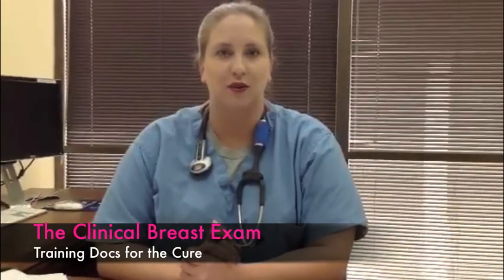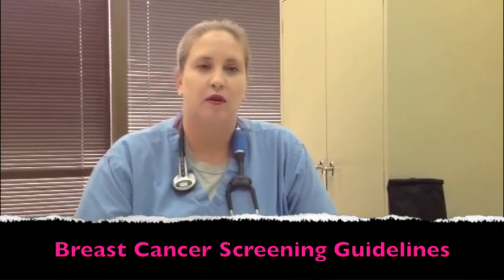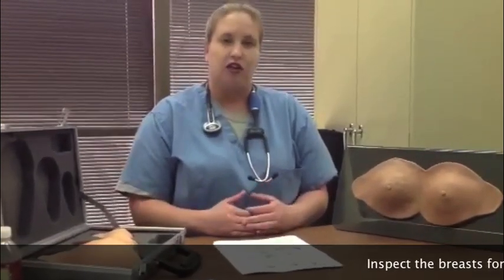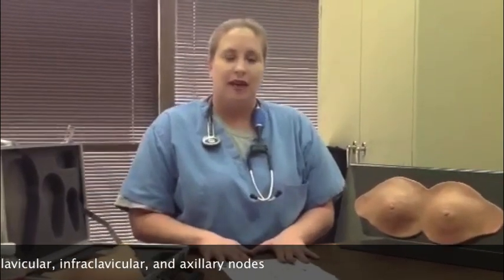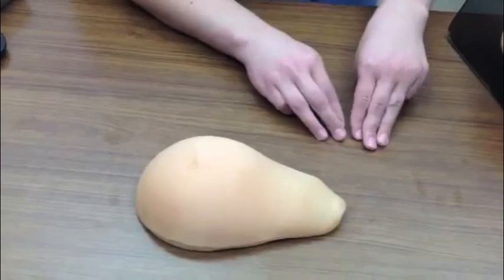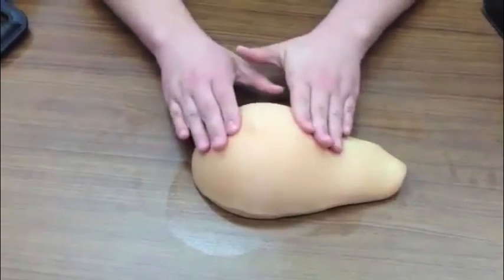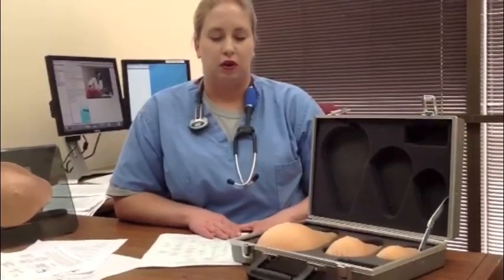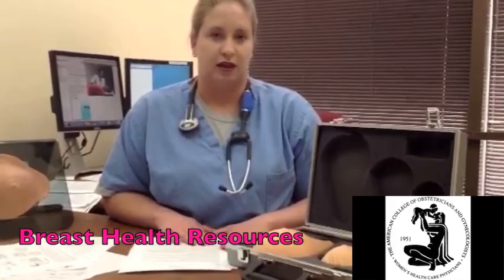The Clinical Breast Exam: A Refresher for Family Medicine Residents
Clinical Breast Exam How-To for Family Medicine Residents